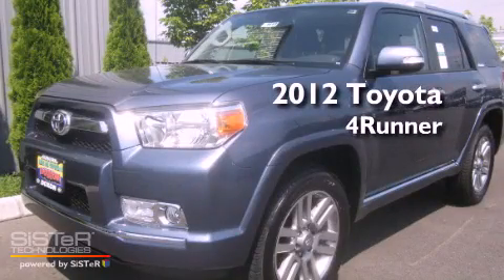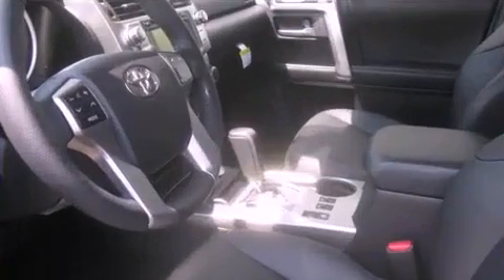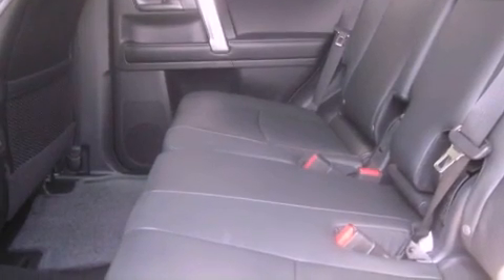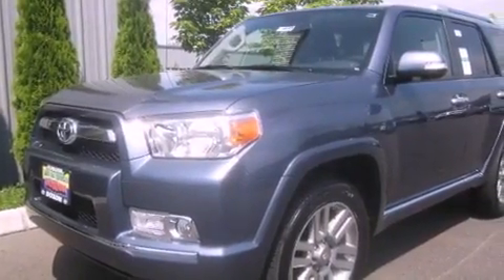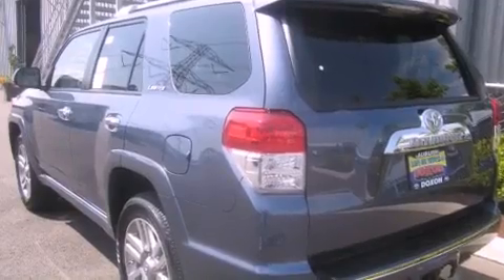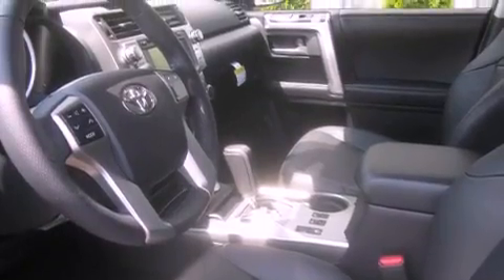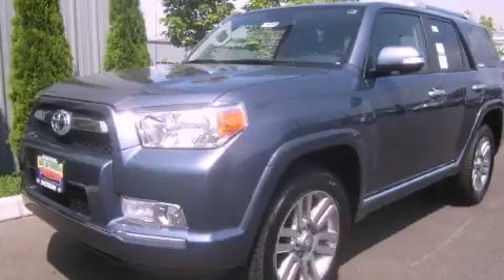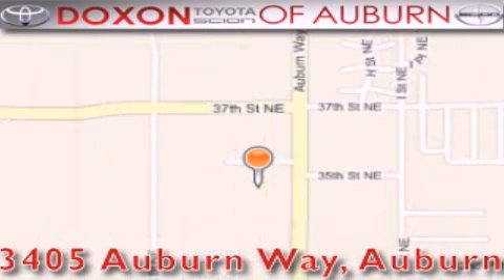2012 Toyota 4Runner Puyallap WA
Year : 2012
 Make : Toyota
 Model : 4Runner
 Engine : 4.0L V6
 Trans . : Automatic
 Exterior : Shoreline Blue Pearl
 Miles : 25
 Interior : Black
 Stock : 8643

 2012 Toyota 4Runner Auburn WA